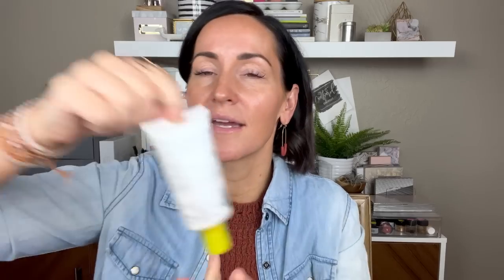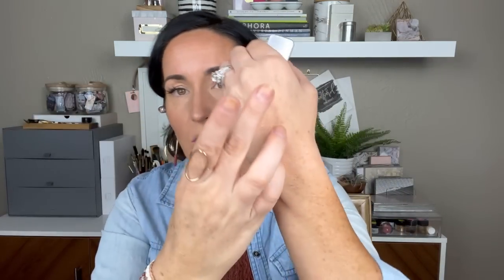Summer to Fall Transitional Look using Seint IIID Foundation and the September Shade of the Month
Today is Get ready with me day doing a Summer to Fall transitional look using September’s Shade of the Month, Hopelessly Devoted.  Showing you different ways you can wear it, comparison swatches and a fun eye look with all of my tips and tricks along the way.

Colors worn in this video:
IIID FOUNDATION
Eyes//
Primed with Thank Me later eye primer
Mango and Sandy highlight
Set with Vanilla Dust powder using the Powder brush
Eyeshadows:  Chai, Peppa, Bubba, Rome, Pomegranate, Gilded
Liner: Black Friday, set with Coco
Brows: Trust eyeshadow with the Line brush
Lower lash mascara
Lashes by Lashify, to learn more watch this:

Face//
GlowScreen SPF
Mango as color corrector using the Blush and bronzer and Blend brush
Sandy as main highlight using the Blush and bronzer brush
Astoria contour using the Detail brush
Aura as accent brightener with the Blend Brush
The Perfector sponge
Sandstone and Plum topped with Hopelessly Devoted Lip and cheek
Bella Bronzer and Glow Illuminator with the Blush and bronzer brush
Set with Vanilla dust with the Powder brush
Setting spray

Lips//
Suede liner + Frenchie, Sadie and a touch of Sandstone lip + cheek with Hopelessly Devoted in the middle

Le Volume 2-in-1 Volumizing Brush Dryer to dry
Le Duo to style

Wearing//
earrings and sweater from Target

xoxo Sarah

Music/ Code: CQMEHDOMSBXOQ453